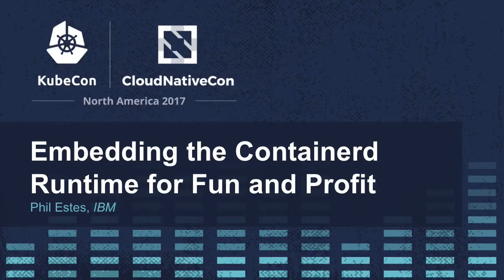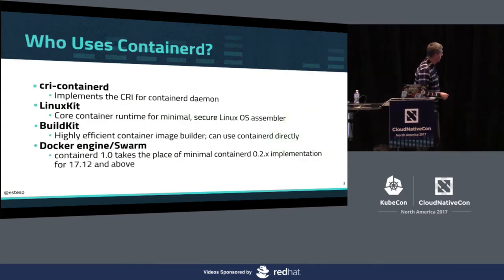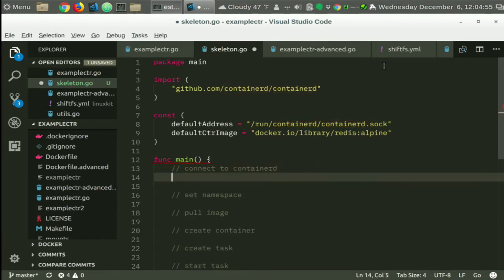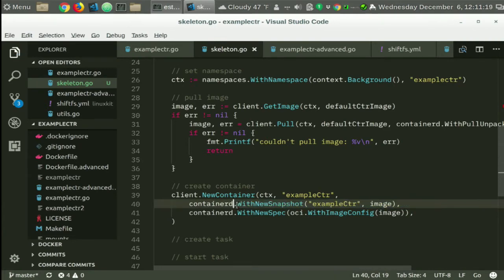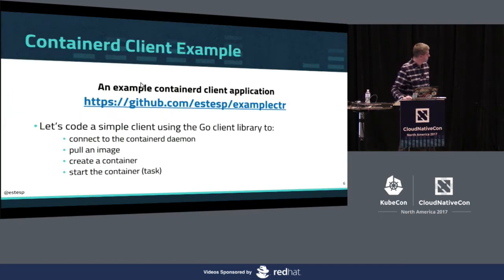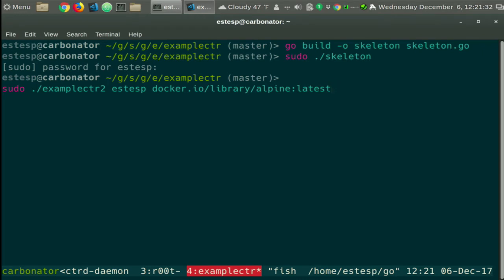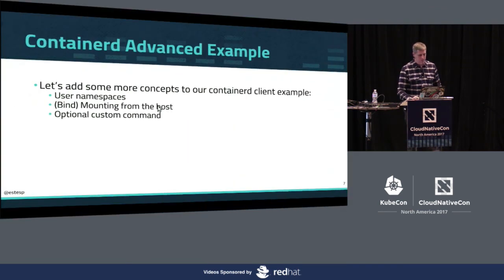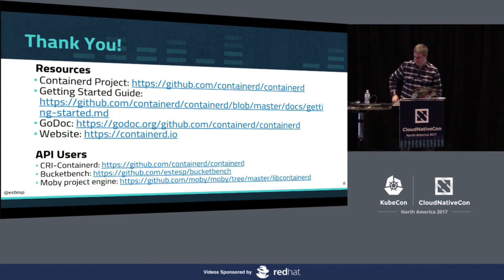Embedding the Containerd Runtime for Fun and Profit [I] - Phil Estes, IBM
The containerd project, one of the youngest in CNCF, is purpose-built to be an embeddable container runtime expected for use within higher layer container systems like the Docker engine and the Kubernetes orchestrator. Of course, the intent is that it will be used and embedded within a variety of software systems and has been designed for easy consumption via a gRPC API and client library.

In this talk we'll walk through a straightforward example of building up a container "client" written in Go, using today's containerd client library and API. Similar to how the Kubernetes CRI uses the containerd endpoints or how the Docker engine's libcontainerd operates, our small client will have access to all the same capabilities of container lifecycle management and registry interactions provided by containerd.

To finish our tour of building a fully functioning containerd client, we will pair our new sample application with LinuxKit and the Moby tool project. Using these tools, we'll build a simple virtual machine that embeds containerd and our sample client to test interesting aspects of containerd's capabilities in our own customized Linux OS image.

About Phil Estes
Phil is a Senior Technical Staff Member in the office of the CTO of IBM Cloud. Phil is a core contributor and maintainer on the Docker engine project where he has contributed key features like user namespace support and multi-platform image capabilities. Phil is also a founding maintainer of the containerd project, and participates in the Open Container Initiative (OCI) as a contributor to the development of runc/libcontainer.

Phil guides both IBM product teams and IBM's customers in applying container technology and concepts to their own cloud native efforts. Phil speaks regularly at industry conferences and meetups and enjoys helping customers and developers alike understand this fast growing ecosystem. Phil is a member of the Docker Captains program and maintains an active blog on container topics You can find him on Twitter @estesp.